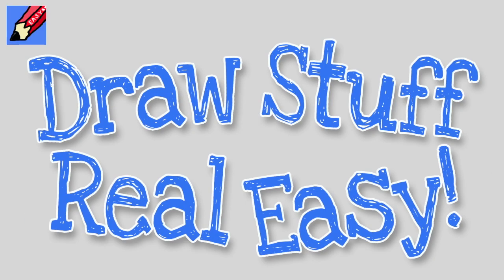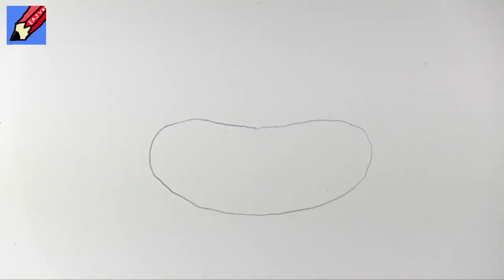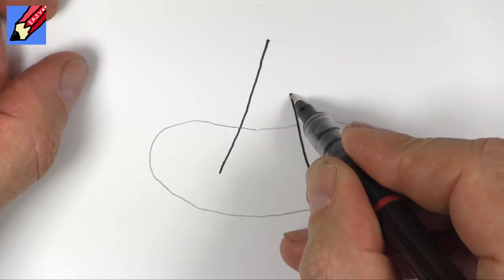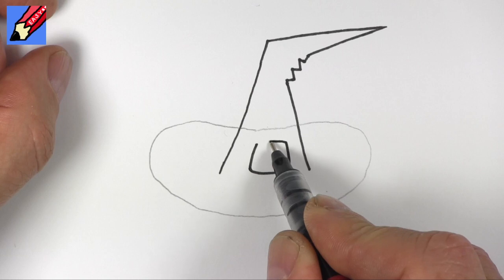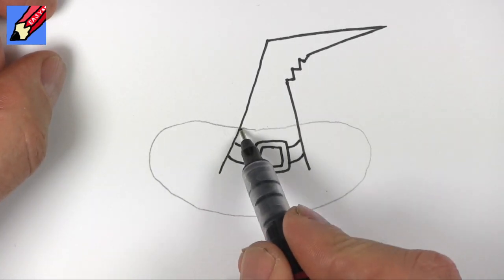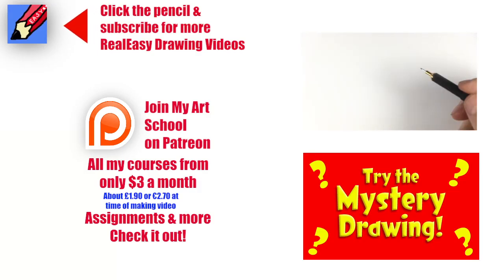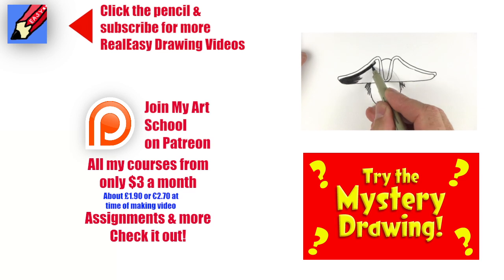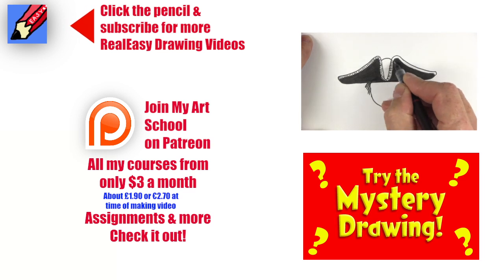How to draw a Witch's Hat Real Easy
Learn how to draw a Witch's Hat Real Easy with Shoo Rayner, the author of Everyone Can Draw - the book that teaches you how to draw Real Easy!

You will find lots more Halloween drawing videos here on this playlist New